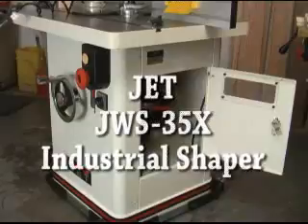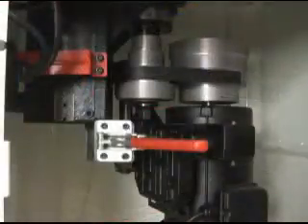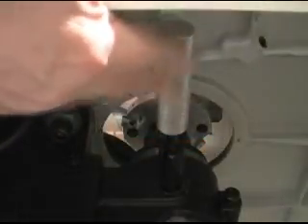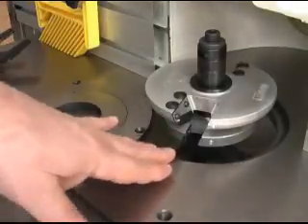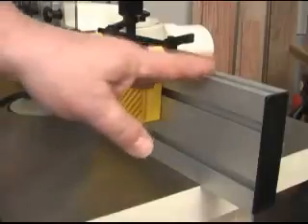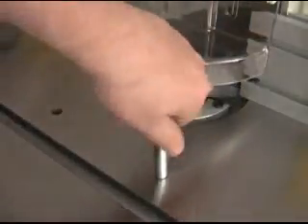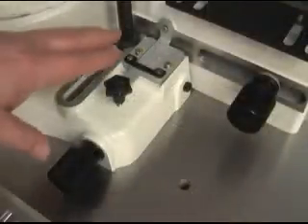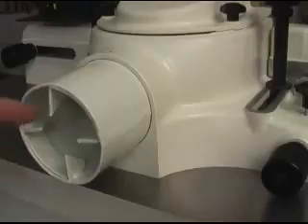JET JWS 35X Industrial Shaper Review